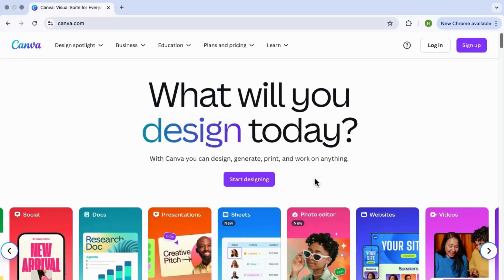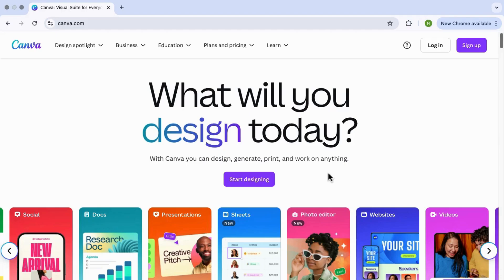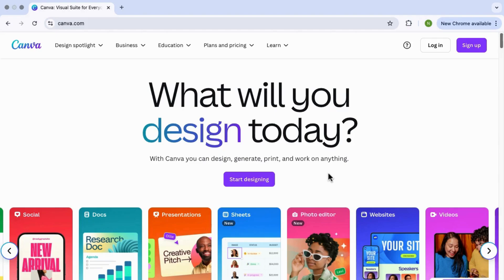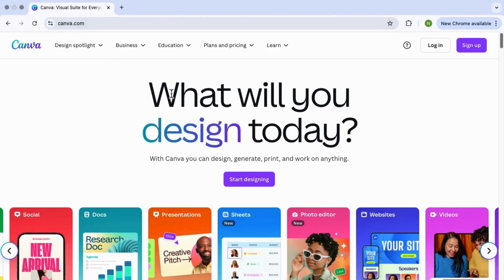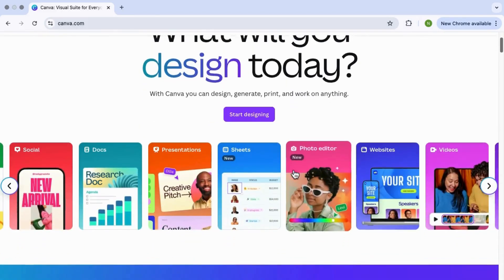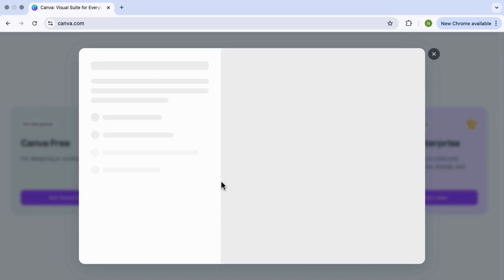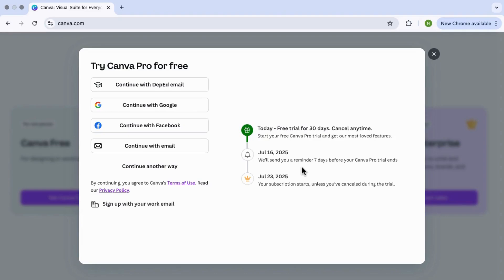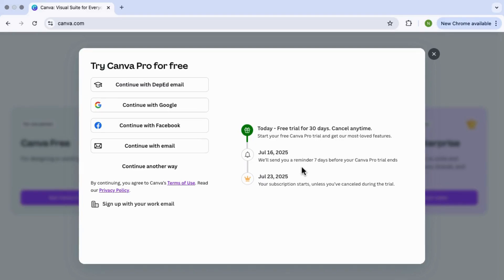HOW TO GET CANVA PRO FOR FREE (FULL GUIDE 2025)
🎨 How to Get Canva Pro for FREE (Step-by-Step Guide)
In this video, I’ll show you how to access Canva Pro without paying — 100% legally. Whether you're a student, teacher, or just want to try out premium features, this method works!

✅ No hacks
✅ No shady downloads
✅ Just a legit way to unlock Canva Pro

🔗 Links mentioned in the video:
(Insert links here — e.g., Canva for Education, Canva Nonprofit, etc.)